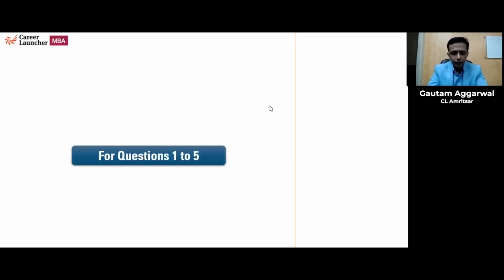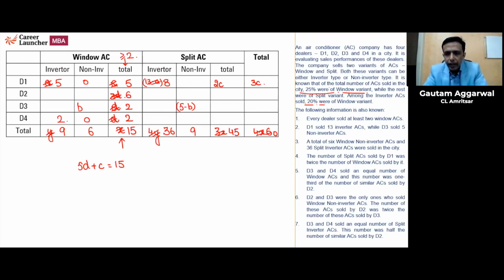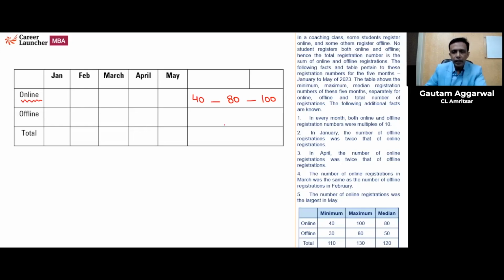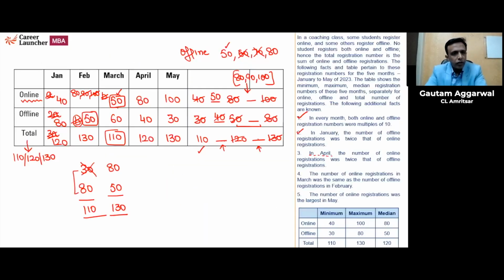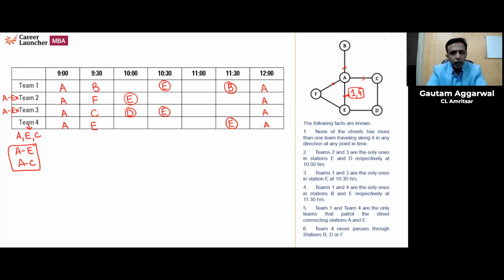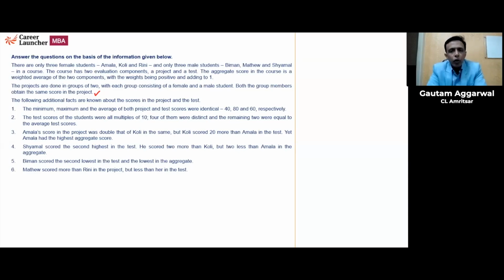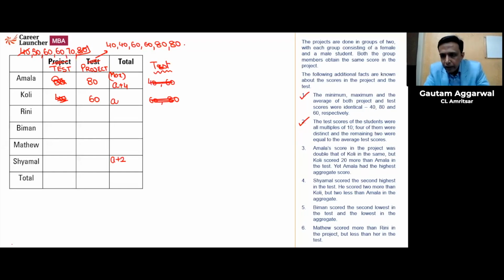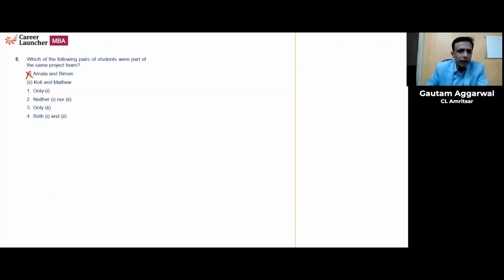CAT 2023 Slot 3 DILR Solution | PYQs, Answer Key & Score vs Percentile | Career Launcher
Watch the complete CAT 2023 Slot 3 DILR Solution with answer key, detailed explanations, and score vs percentile analysis. This session covers all Data Interpretation and Logical Reasoning (DILR) sets from CAT 2023 Slot 3, including charts, tables, puzzles, arrangements, and caselets solved step by step.

Ideal for CAT 2024, CAT 2025, and CAT 2026 aspirants aiming to strengthen their DILR preparation using previous year CAT papers (PYQs). Learn the difficulty level, question trends, and key solving strategies from CAT 2023 Slot 3 DILR to boost your accuracy, speed, and confidence in the upcoming exams.

0:00 - INTRODUCTION
00:28 - Caselet
12:08 - Table/Maxima-Minima
21:21 - Route based
31:31:00 - Data Arrangement